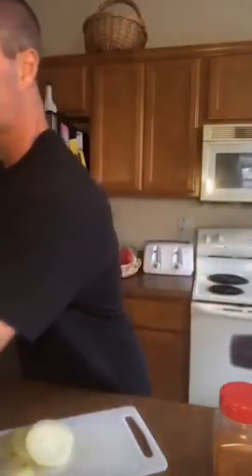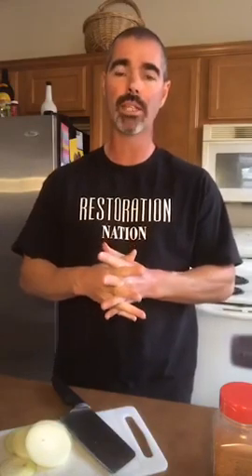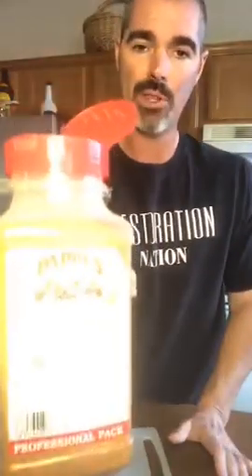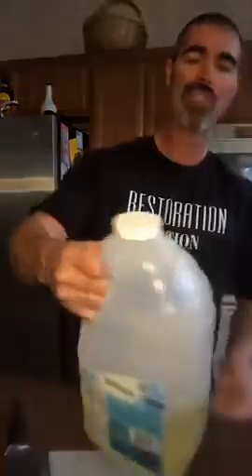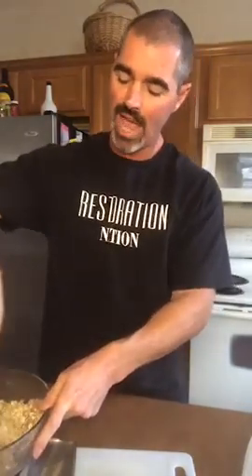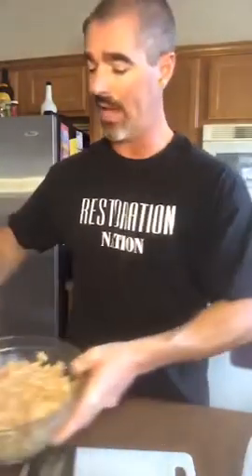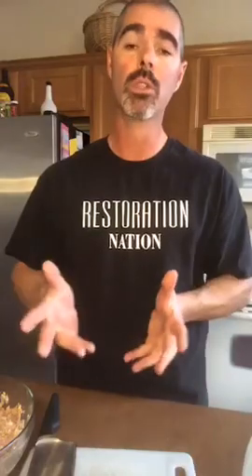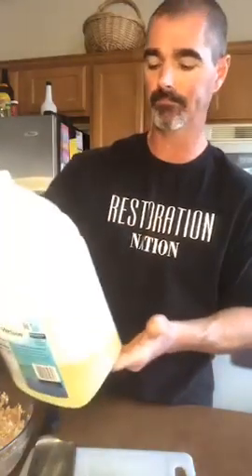Cooking | Burgers Turkey | Easy cooking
Turkey burgers with my special recipe.